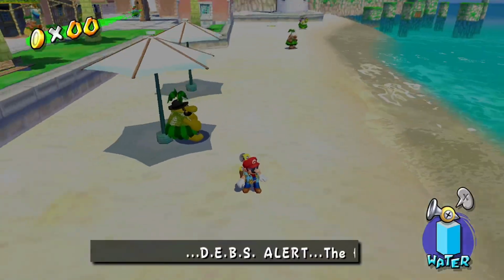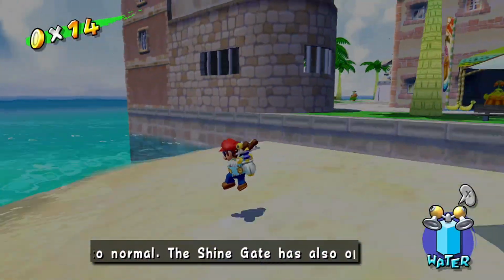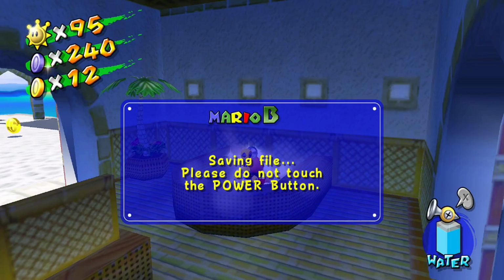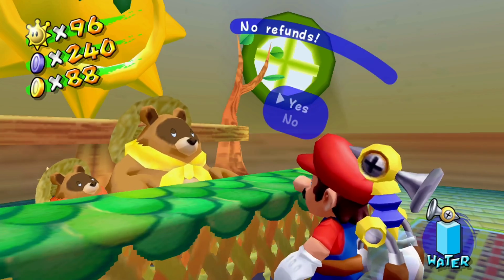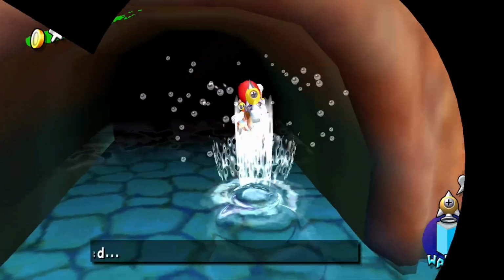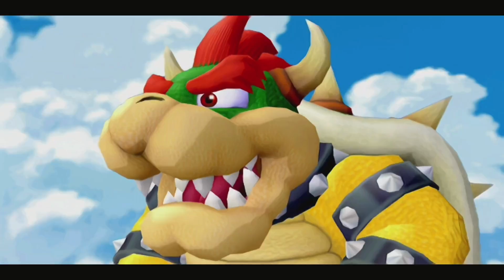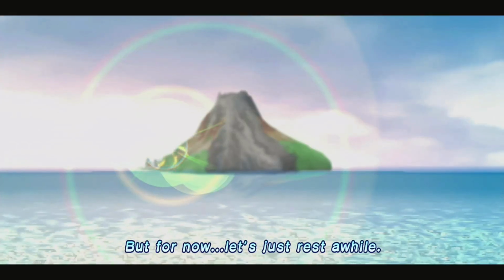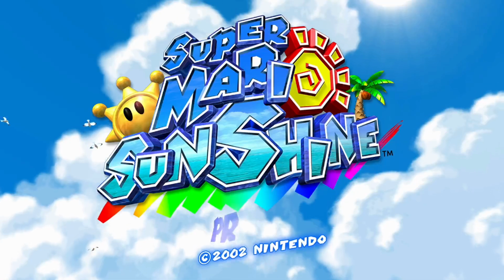Omi Plays Super Mario Sunshine HD Part 20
After defeating Bowser and Bowser Jr. at Corona Mountain,there's still a bit to do before we're 100% done. When you get Sunglasses now,you also get a fancy Shine Sprite shirt to go with it! Collect 10 Coins in Delfino Plaza,and you can pay a Pianta near RIcco Harbor's entrance to go back to the Airstrip. This was the very first area of the game. The final Blue Coin is here,meaning I now have all 240 Blue Coins! You'll need the Turbo Nozzle here to do the final Red Coin Challenge of the game for a Shine Sprite. Once finishing that up and turning in all my Blue Coins at Delfino Plaza,I now have all 120 Shine Sprites in the game! Afterwards,we go back to Corona Mountain to face the final Boss,Bowser,one final time. You'll get to see the Credits and your reward for 100% game completion. It's uh...not worth it lol. Have A Relaxing Vacation!